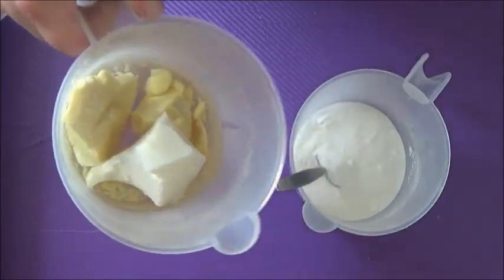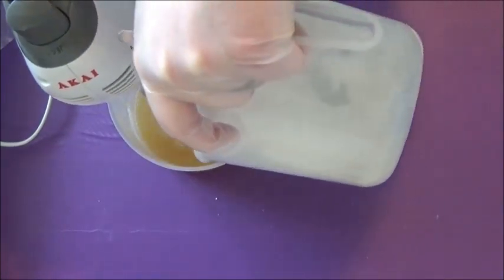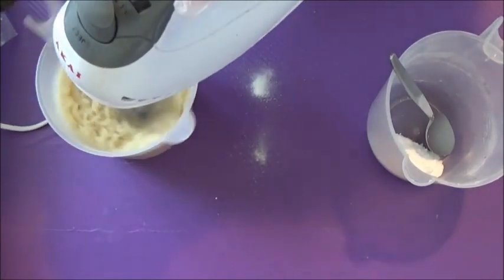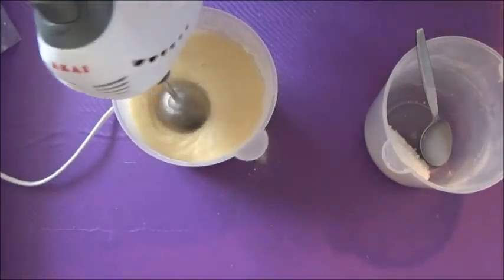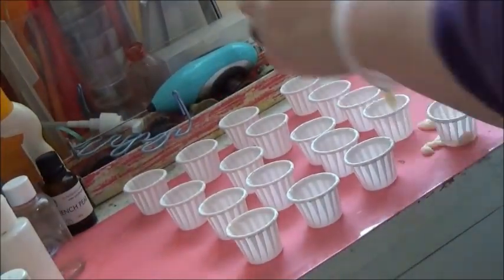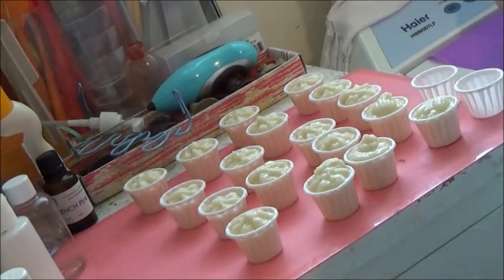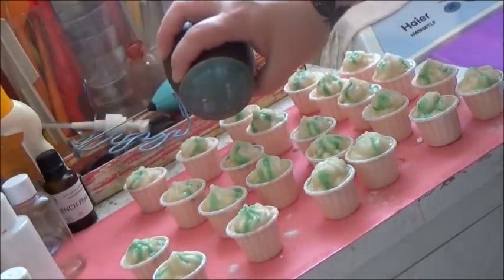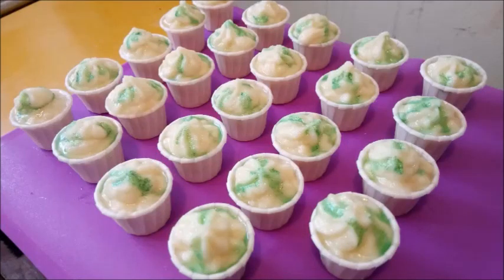StarrSoaps Bath Truffles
It's bath truffle time! Yes! I love these little treats they really
do make the bath that much more decadent! If you wan't the
recipe to make these I will leave the link below (it's in another

StarrSoaps
Stratford
Taranaki
4352
New Zealand

Music: "StarrSoaps Rap" - Created by Crystal-Starr Anderson using Rappertoire App for Android